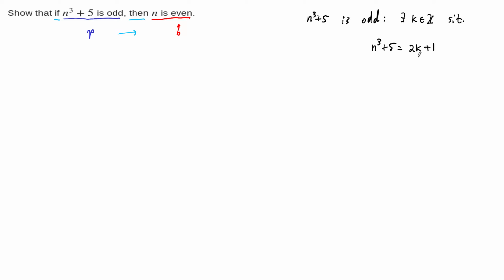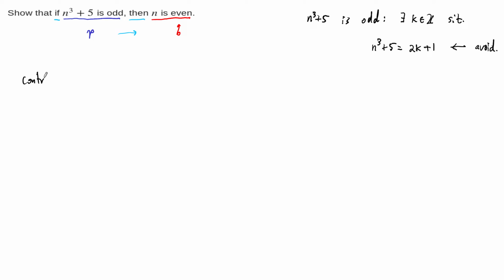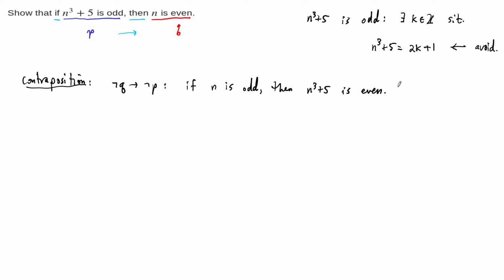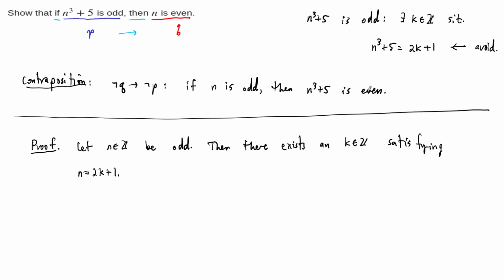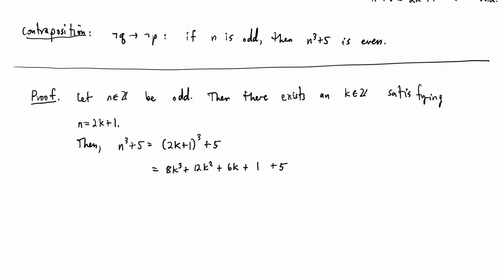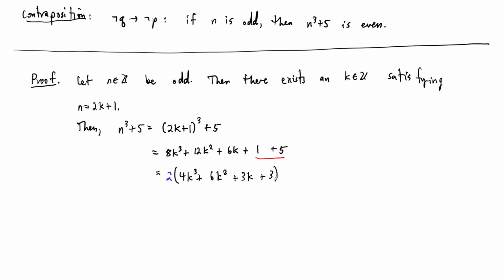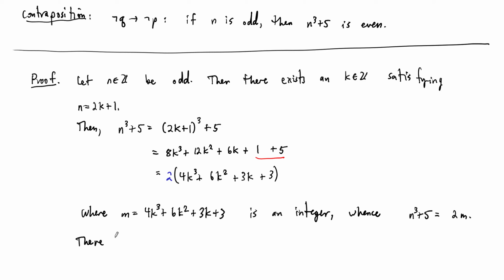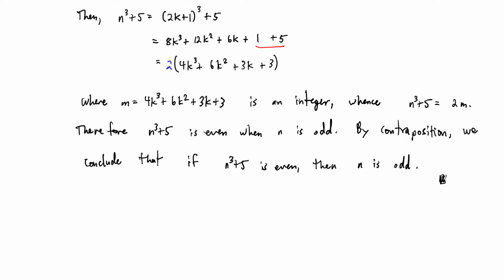Example: Proof by Contraposition [3]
Justin proves one more statement by contraposition.